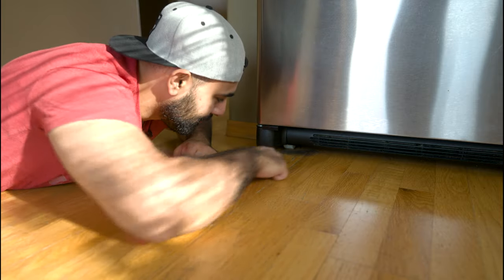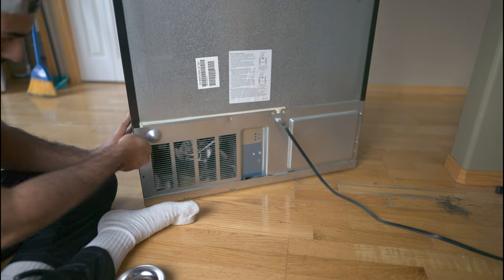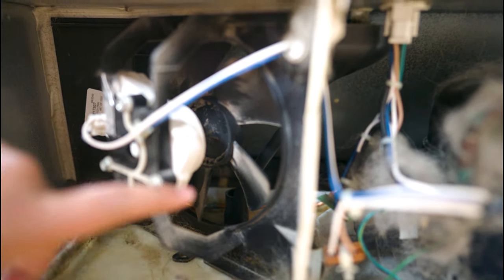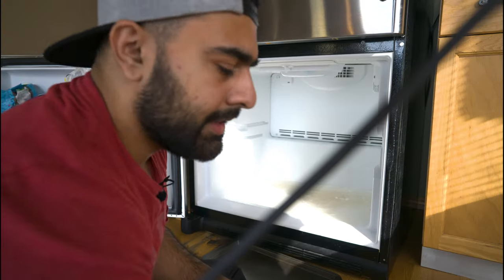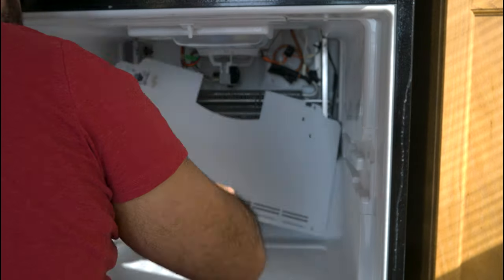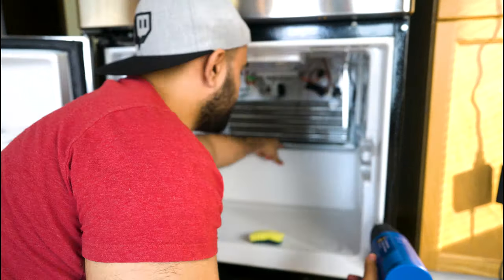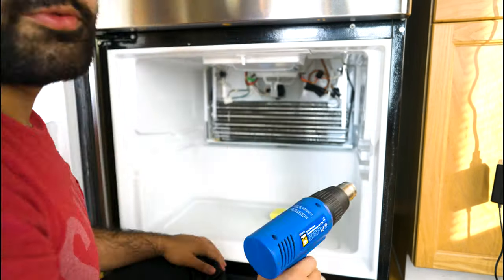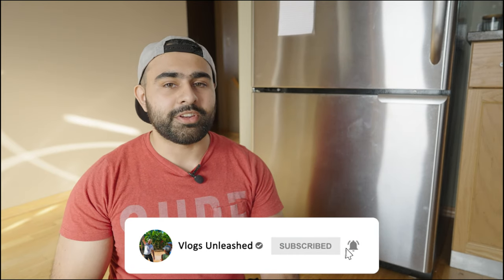💦 Fix a LEAKING FREEZER! COMPLETE SOLUTION, very EASY!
If your FREEZER is LEAKING and you don't want to pay someone to fix it, this video has the perfect solution! Most freezers have the same problem when they leak and the solution is super simple and you don't even need many tools! With JUST a screw driver and a heat gun (or hairdryer) you too can fix your leaking freezer!

Don't forget to checkout our live streams on Twitch!

If you want to talk off stream, or join a great community where multiple games are played.

If you enjoyed the content, consider supporting the channel with a donation!

Thanks again for checking out my video on how to fix a freezer that is leaking!